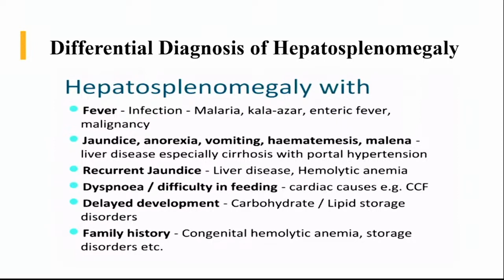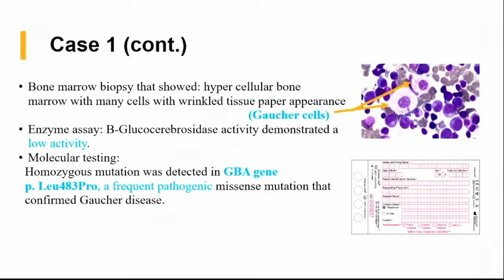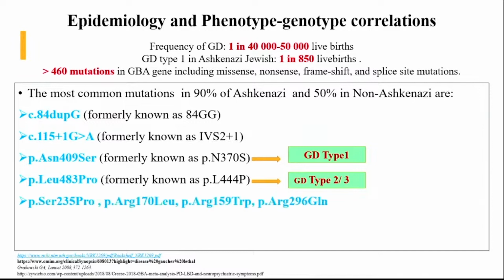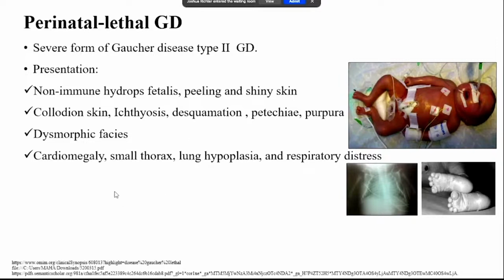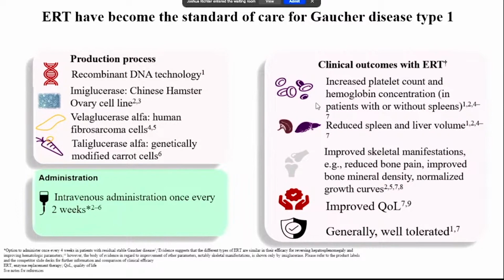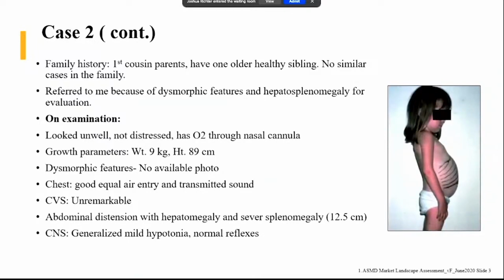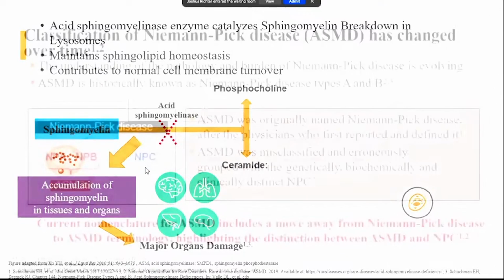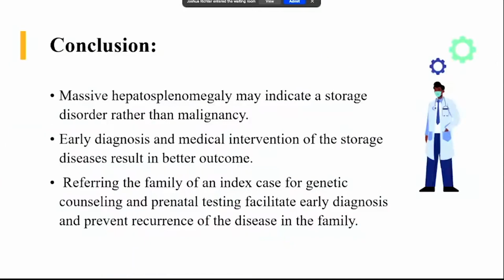Wondering Hepatosplenomegaly? Not Always a Malignancy – Dr. Maha Faden (May 26-27, 2023)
Wondering Hepatosplenomegaly? Not Always a Malignancy – Dr. Maha Faden (12th Annual Conference of the SSBMT; EBMT Highlights 2023 and 10th Annual Saudi Hematology/Oncology Nurses Conference – May 26-27, 2023)